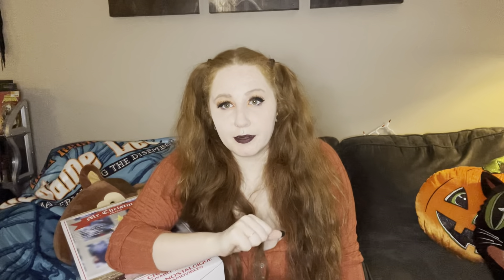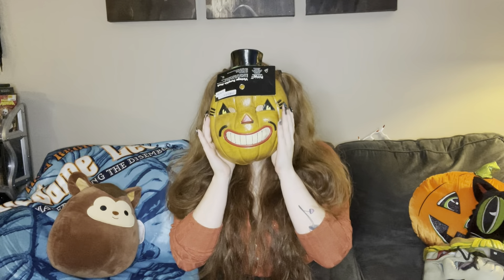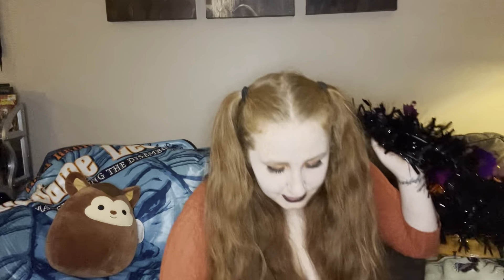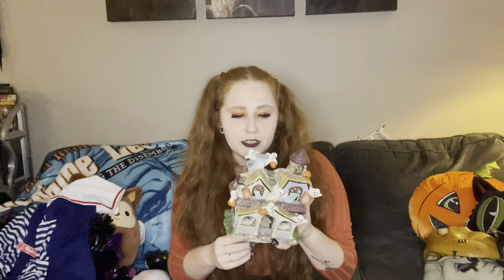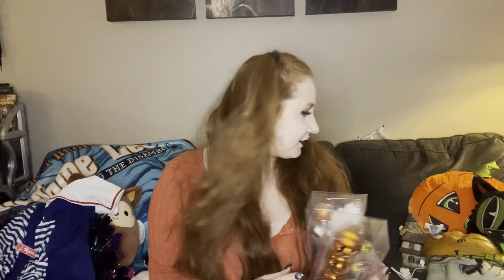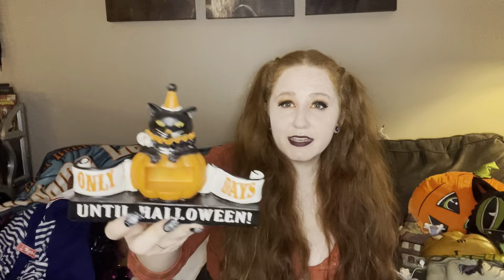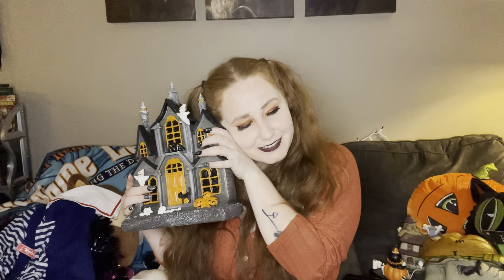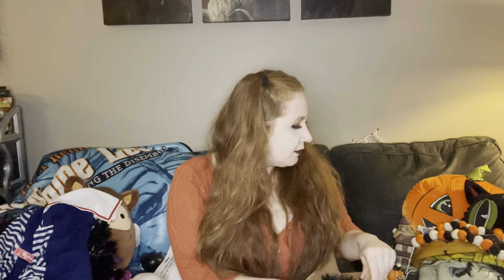♡Declutter my Halloween decor with me ♡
Come hang out while i revist ghosts of halloweens past

♡ Social ♡